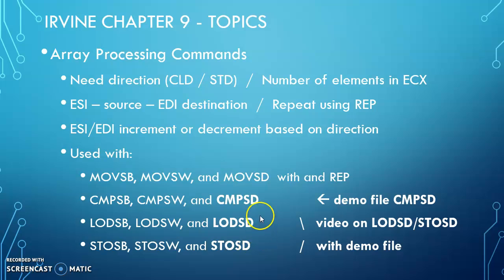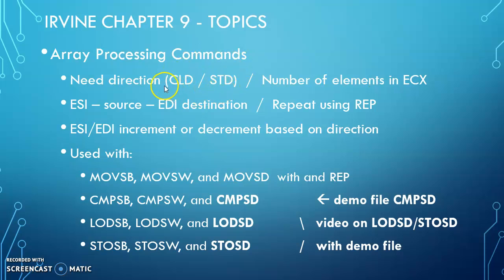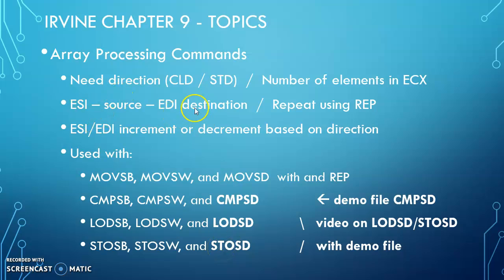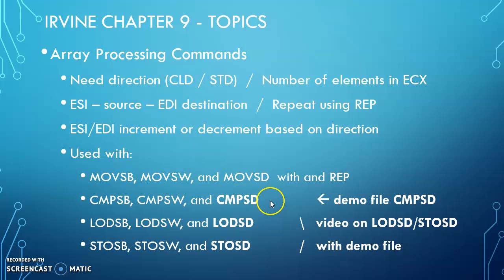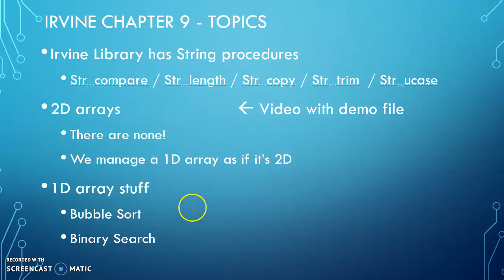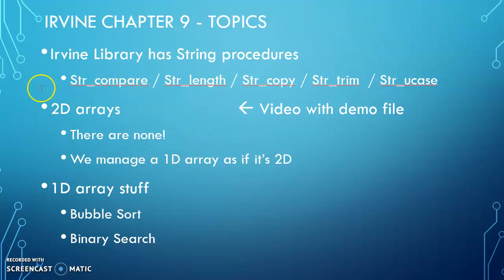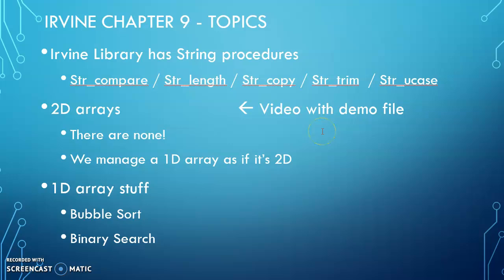CSIT 256 Chapter Overview Irvine Ch 09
Chapter Overview of Irvine Chapter 09 Arrays for CSIT 256 Computer Architecture and Assembly Language at RVCC Summer 2020.  Accompanies the Kip Irvine book.